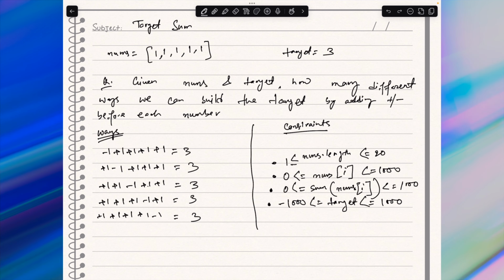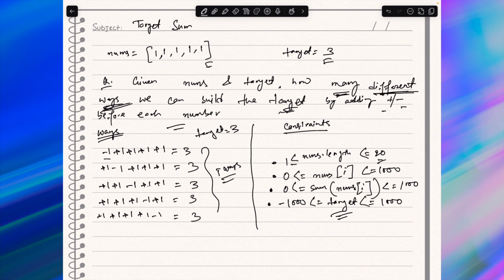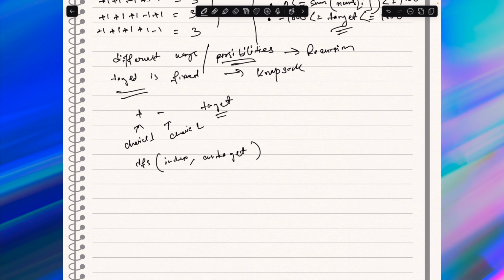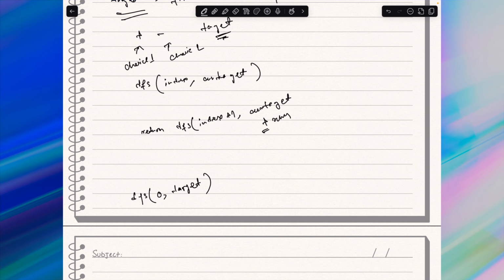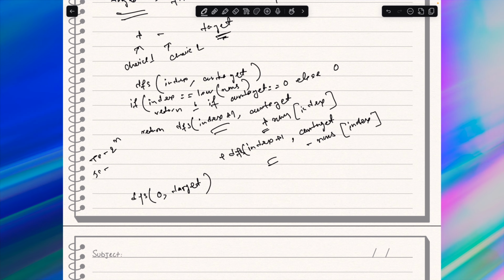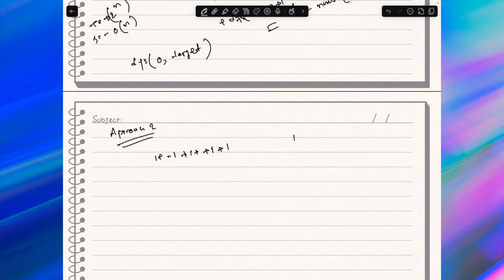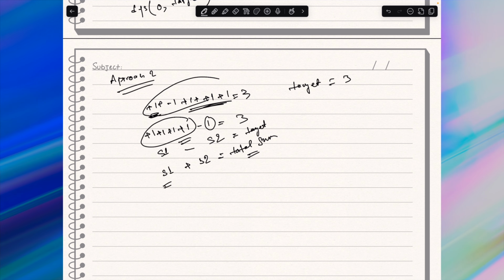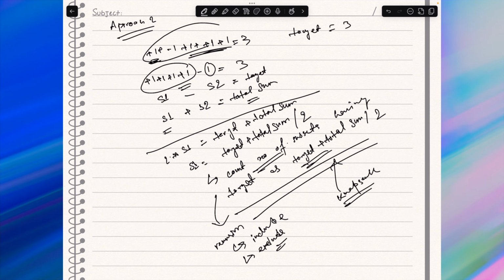Dynamic Programming: Understanding Target Sum in Depth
White-boarding Target Sum | 0/1 Knapsack | Recursion | Dynamic Programming

Hello coders, Joy Rana is back with another exciting problem-solving session! 🎉
Today, we're unraveling the Target Sum problem, a seemingly simple yet powerful concept. What's even cooler is its connection to the classic 0/1 Knapsack problem – we'll explore that fascinating relationship!

We'll start with a clear breakdown of the problem, making sure everyone's on the same page. Then, we'll embark on a journey through two fundamental solution approaches:

**The Recursive Way:
* We'll build our solution step-by-step using recursion, understanding the elegance and potential pitfalls of this method.
* Level Up with Dynamic Programming:
*We'll optimize our solution using the power of Dynamic Programming, mastering both the top-down (memoization) and bottom-up (tabulation) techniques.

These videos are packed with explanations, code walkthroughs, and insights to help you conquer this problem and build a stronger foundation in dynamic programming.

* A crystal-clear explanation of the Target Sum problem and its variations.
* The surprising connection between Target Sum and the 0/1 Knapsack problem.
* How to implement a recursive solution for the Target Sum problem.
* Mastering Dynamic Programming for Target Sum: Top-Down and Bottom-Up approaches.
* Understanding the time and space complexities to write efficient code.

Ready to level up your problem-solving skills?